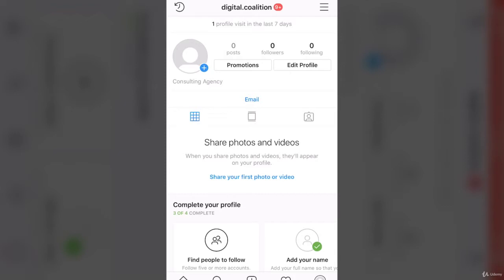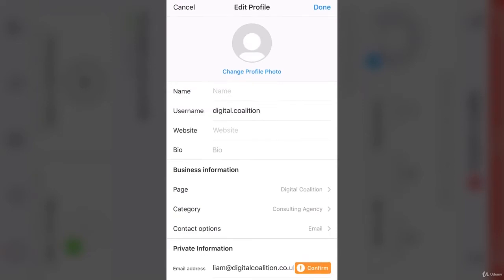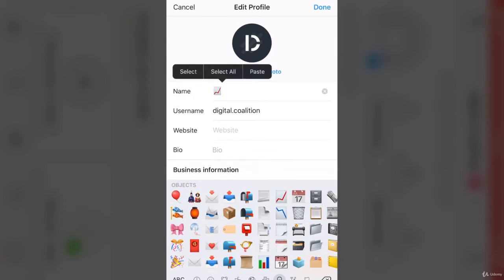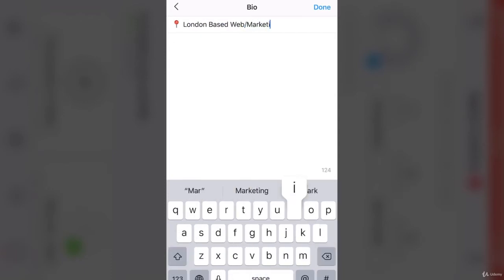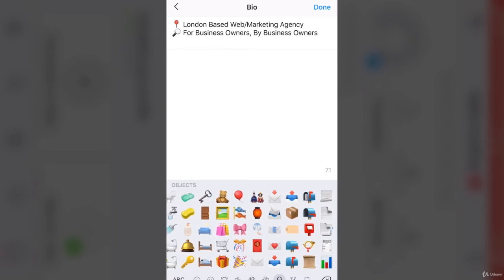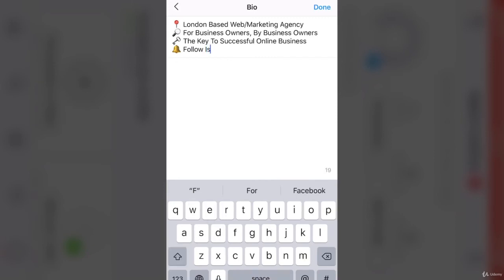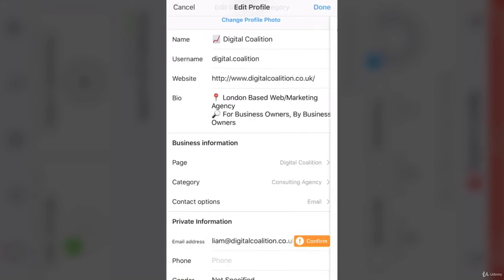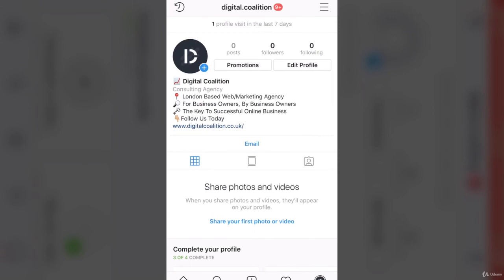Setup & The Start of Your Instagram